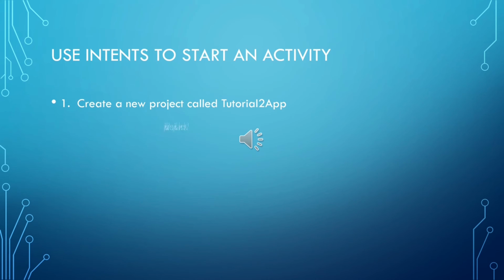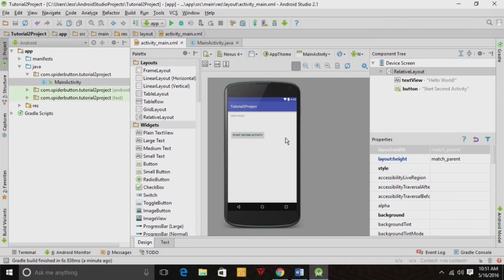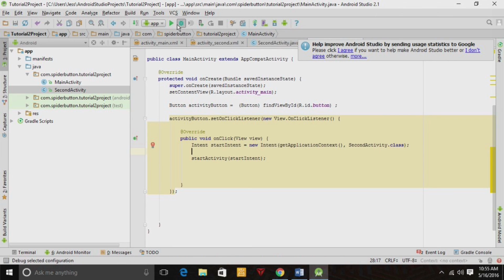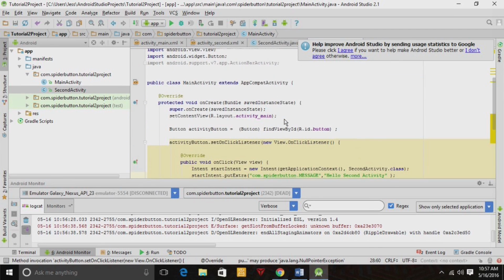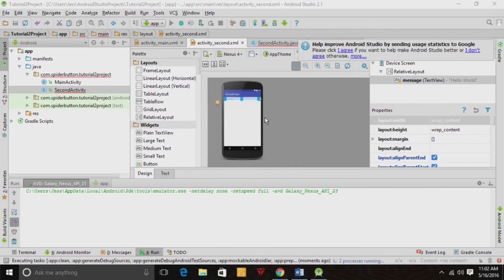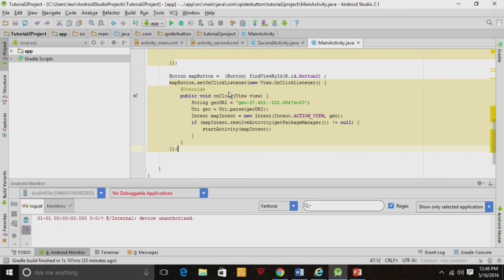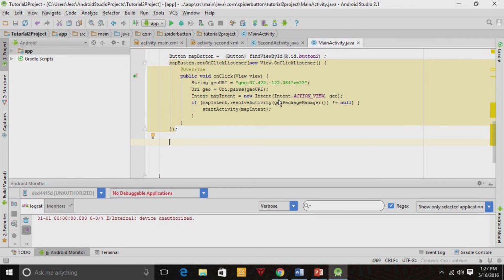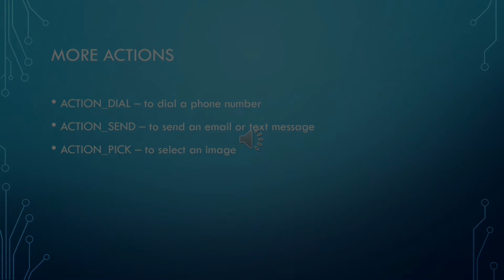How to Create Apps for Android #2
How to Create Apps for Android #2.  Use a button to open a location on a map, a particular website and to pass along information, all using built in intents.  This video guides you step by step through the entire process building your very own functional app.
0:30 Tutorial Summary
1:28 Create App in Android Studio
3:05 Add a Button to App
3:49 Create an Activity in Android Studio
5:03 Add Imports to Java Code
6:10 Add OnClick Listener Code for Button
9:08 Pass Info from One Activity to Another
13:15 Use a Button to Open a Map
17:09 Use a Button to Open a Web Page
20:30 More Actions